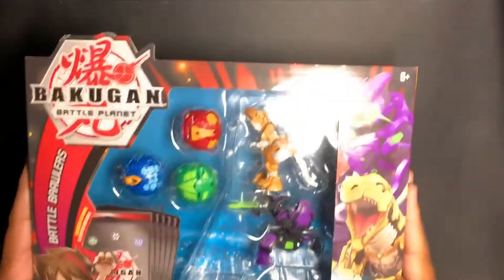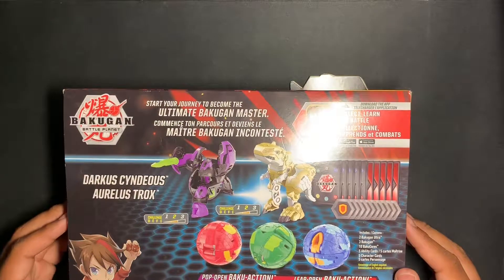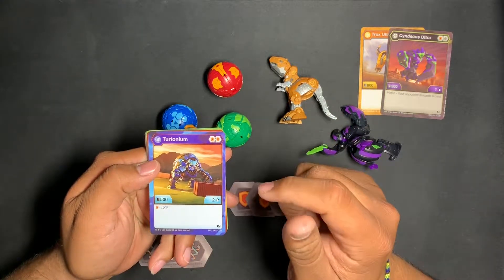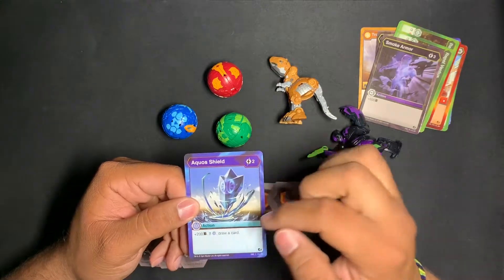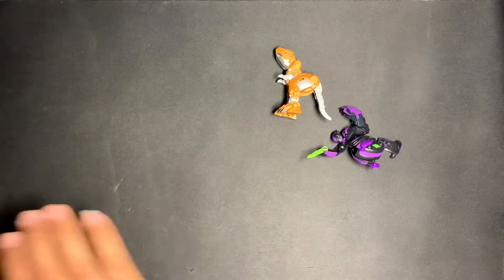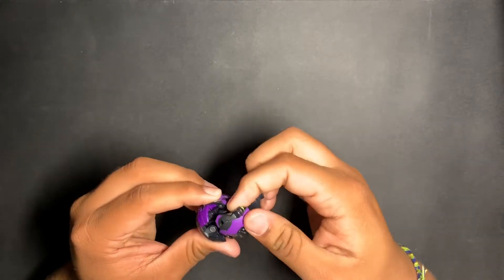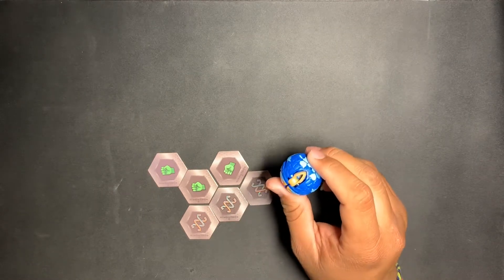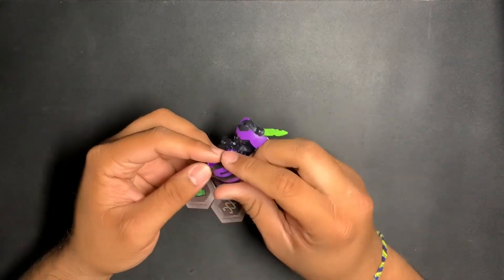Trox and cyndeus 5 pack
Just something I had I forgot to upload. I am working on new videos for you guys!!